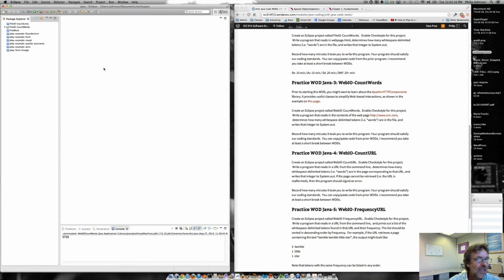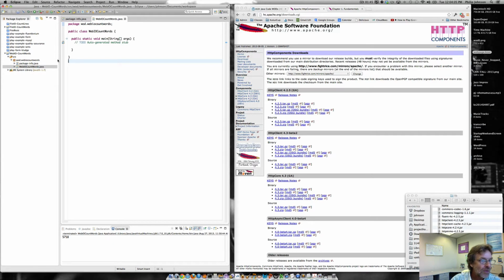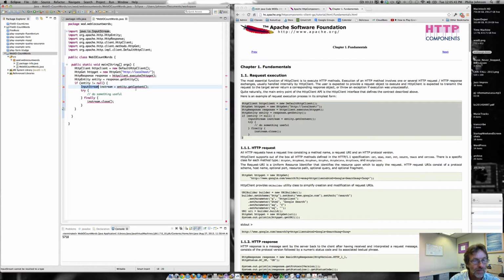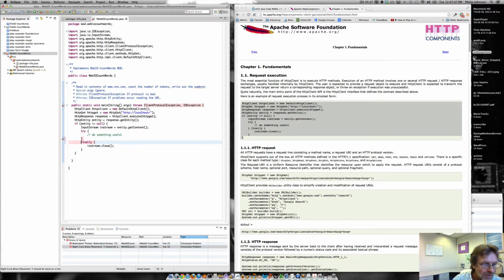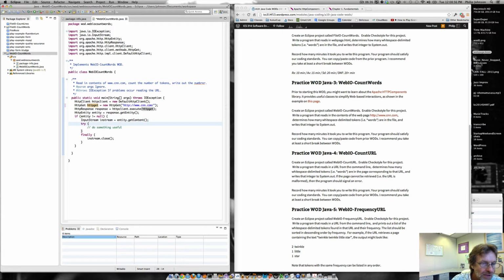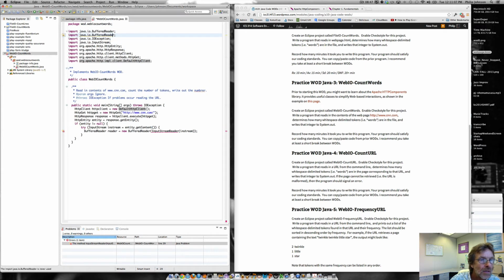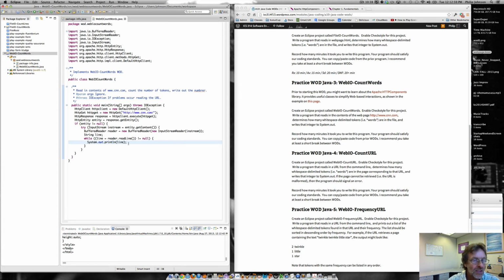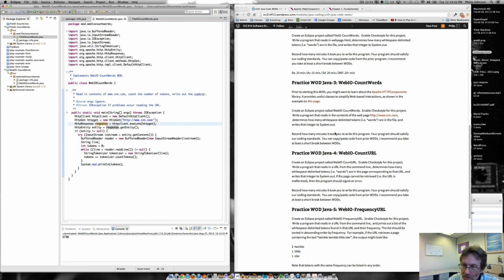WebIO-CountWords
Solution to the webio-countwords WOD. Watch in 1080 HD, full screen mode.